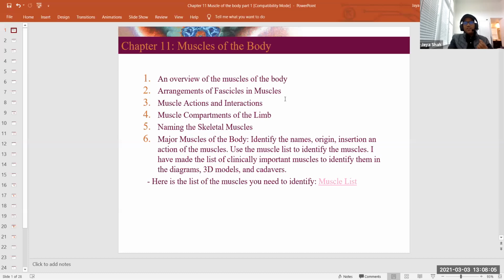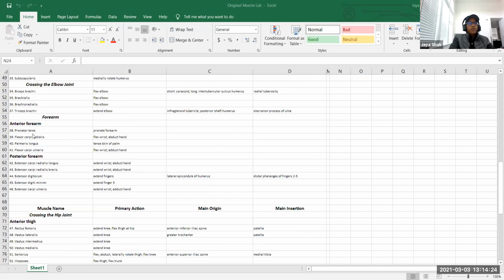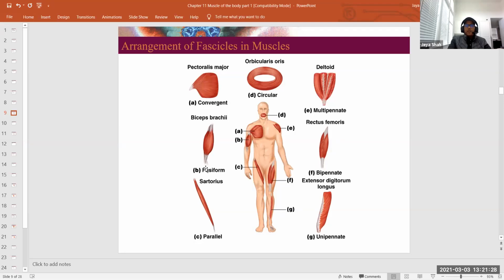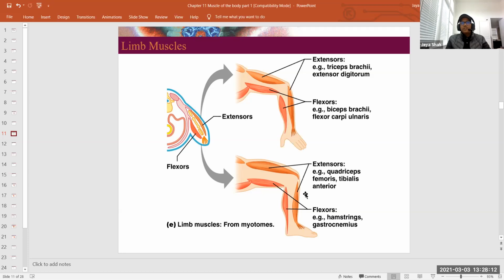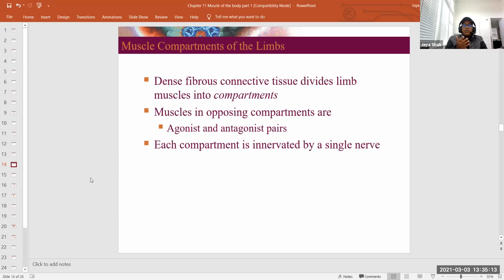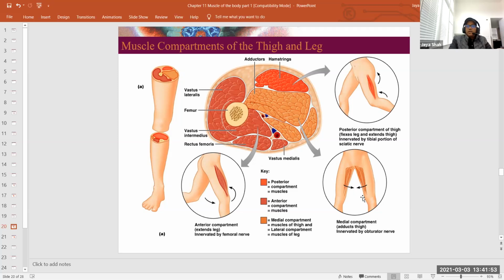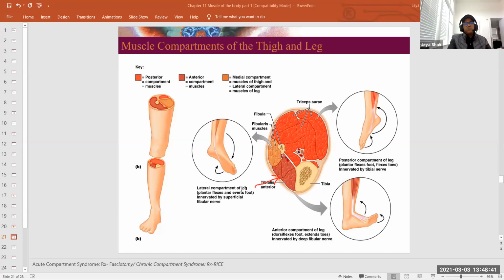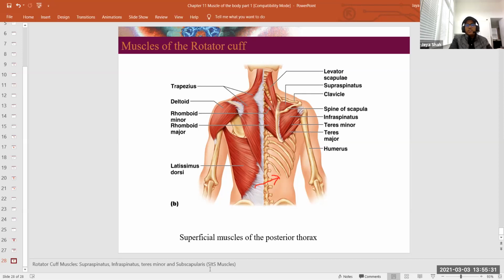Chapter 11 Muscles of the body Part 1 (Anatomy Lecture)